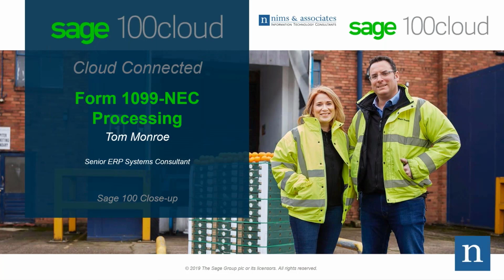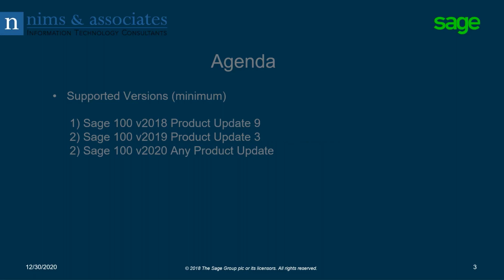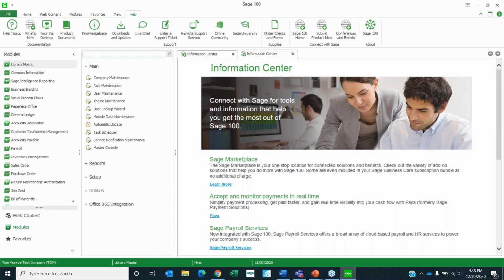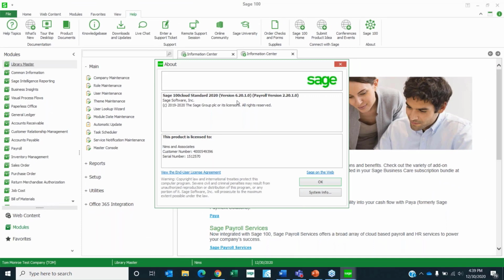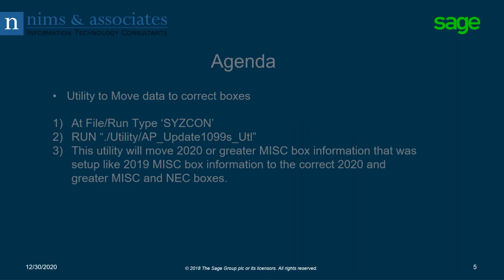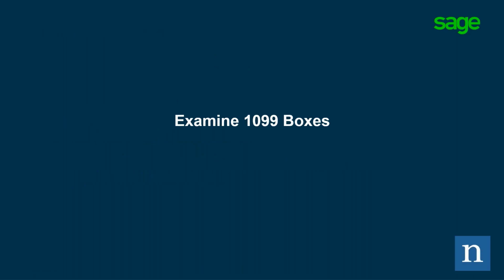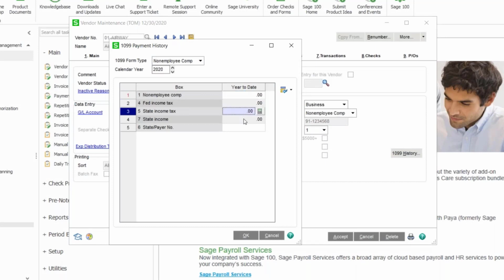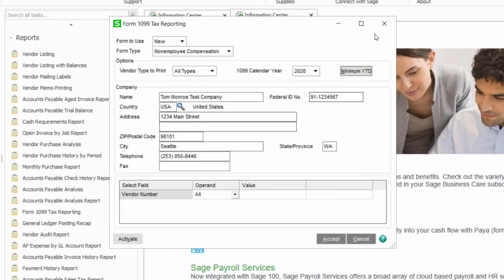Sage 100 - 1099-NEC Processing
In this Close Up we'll show you the new processing for form 1099-NEC for nonemployee compensation in Sage 100.